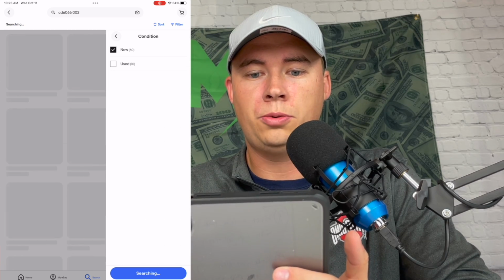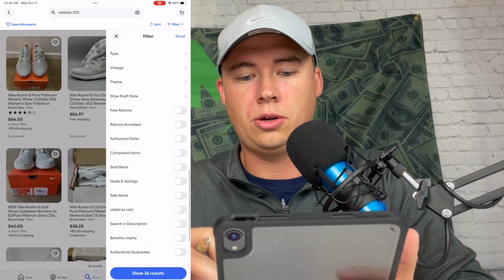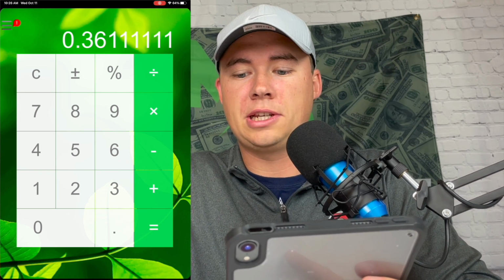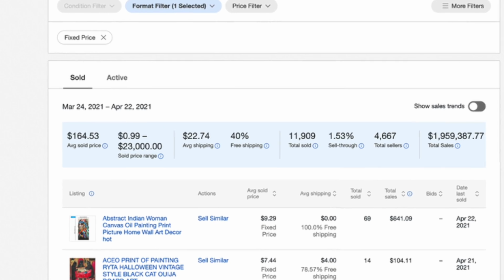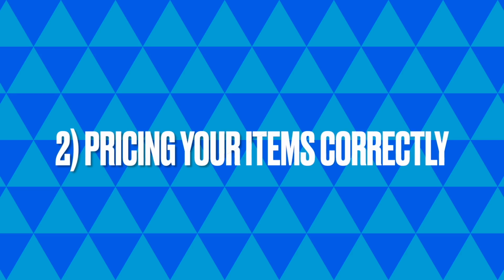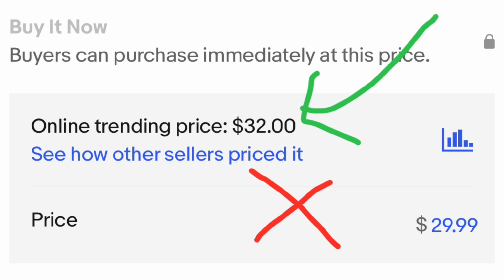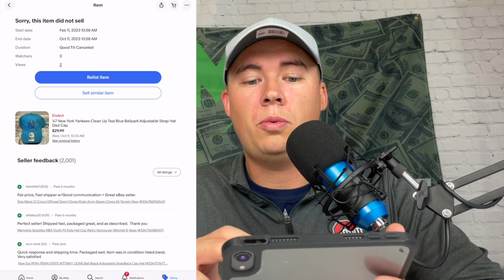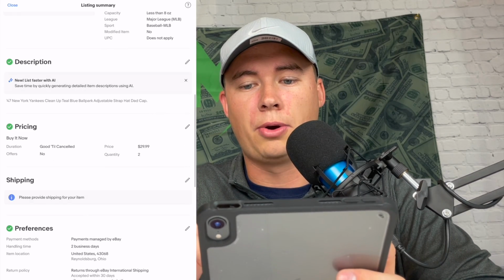These 3 Strategies will SKYROCKET Your eBay Sales!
I hope this video is helpful to all eBayers who watch, let me know if you have any questions down below.

WHAT I USE:
Thermal Printer
Shipping Scale
6x9 Poly Mailers
10x13 Poly Mailers
14x19 Poly Mailers
Bubble Mailers
M1 MacBook Air